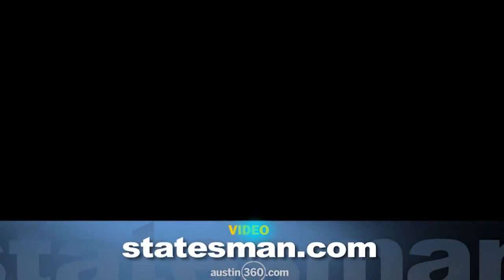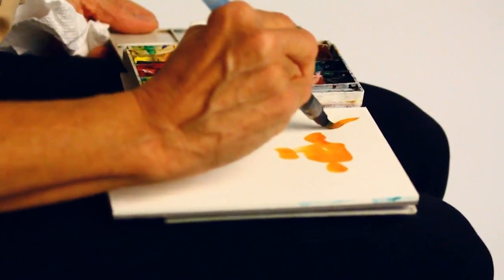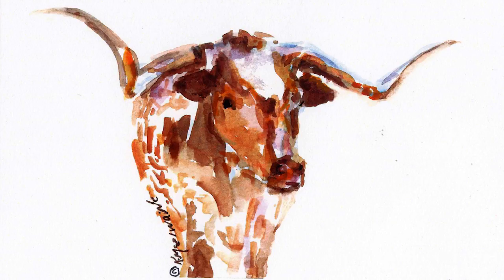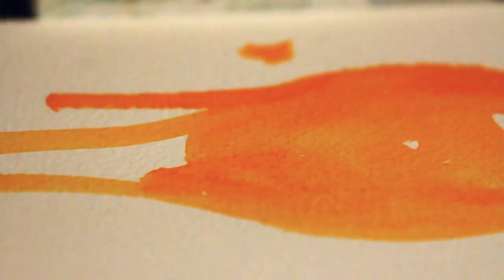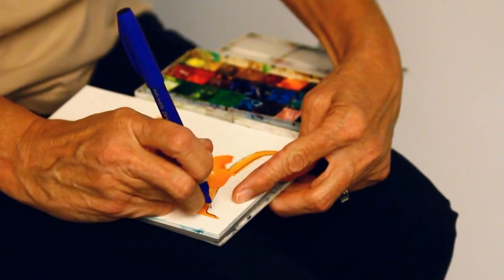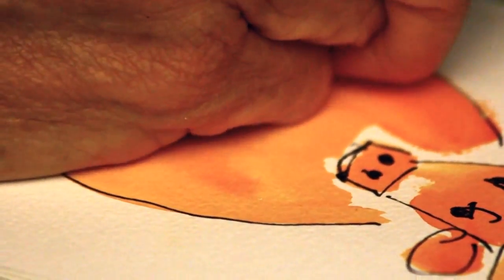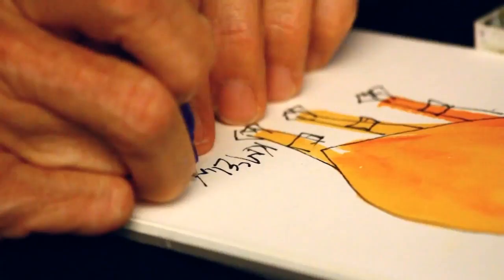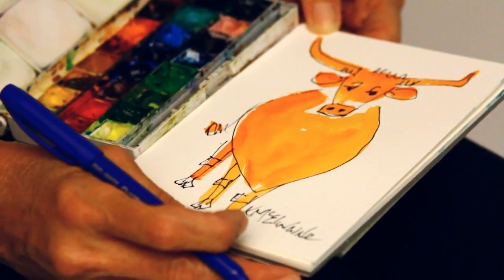Kathleen McElwaine, the bus paintings artist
For years, Kathleen McElwaine painted watercolors while she commuted to her job at the University of Texas. The bumpy bus rides helped give her art its characteristic look.